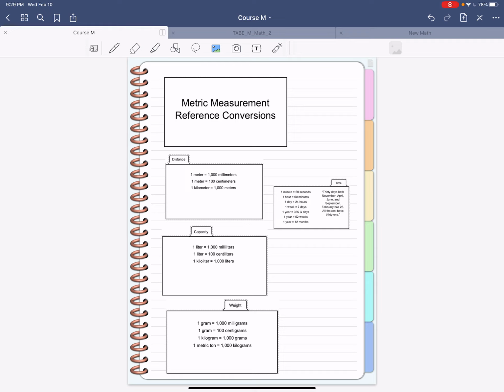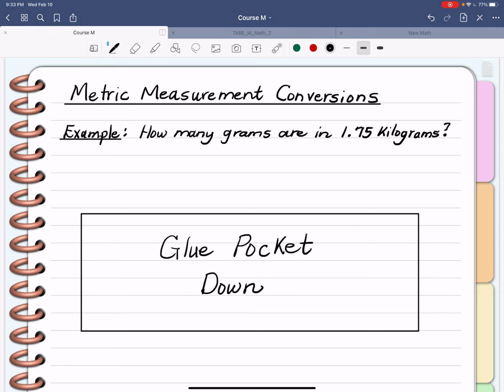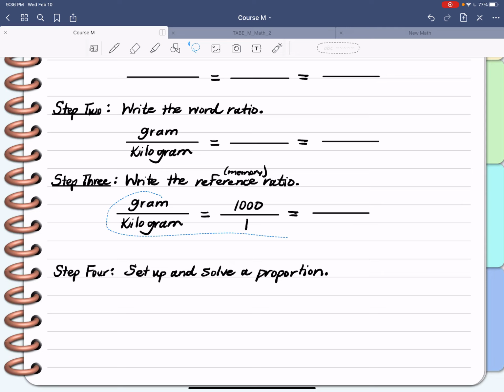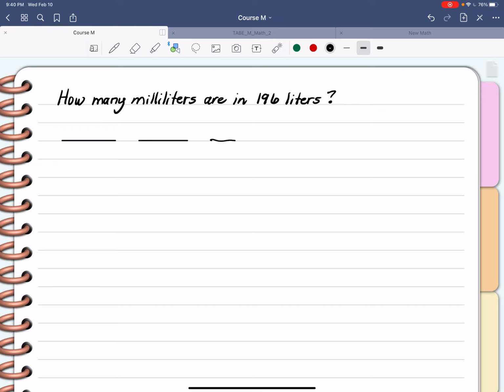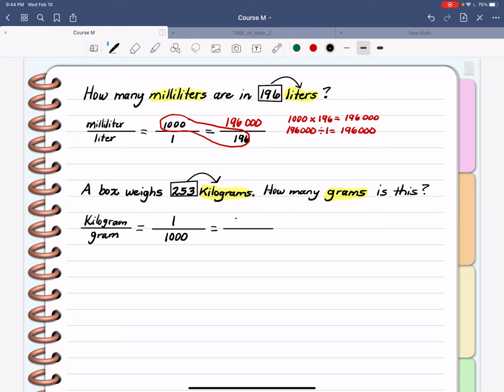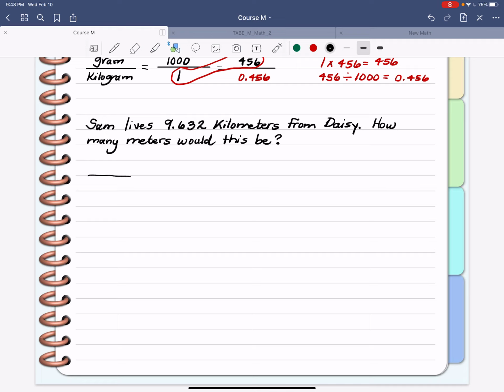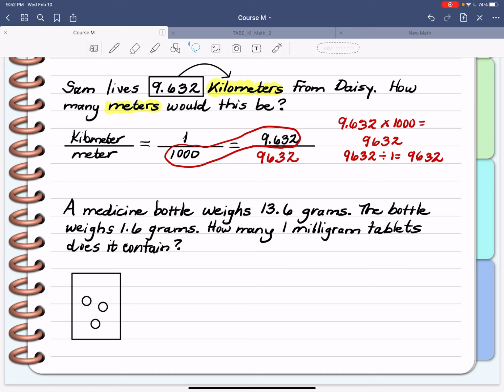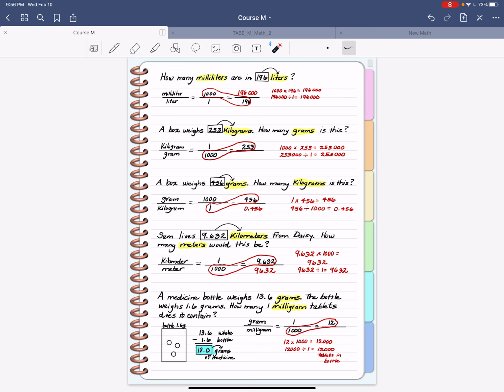Lesson: Metric Conversions